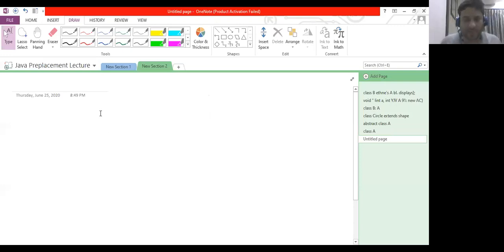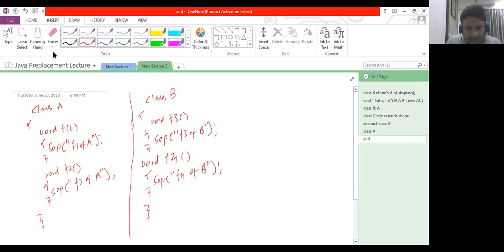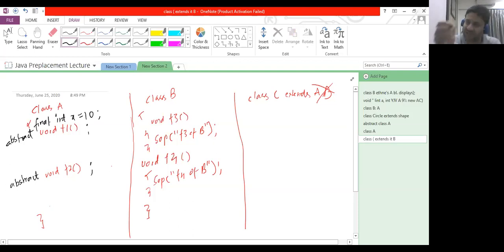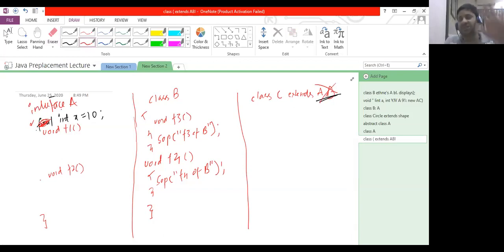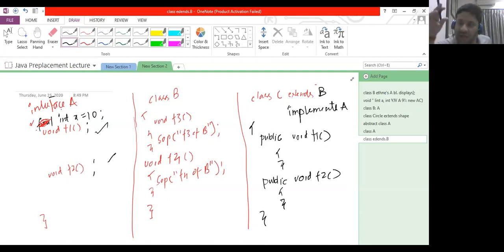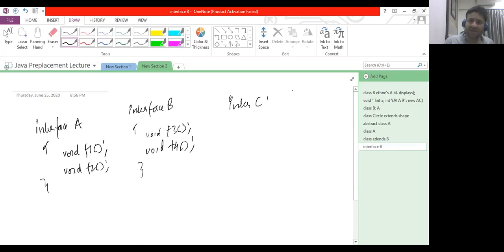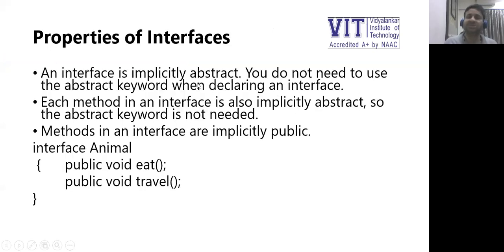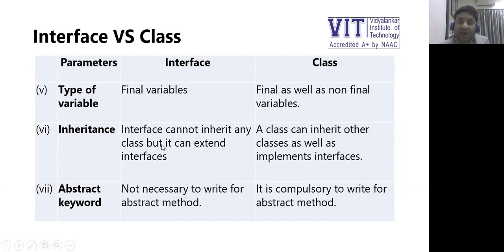18 INTERFACE IN JAVA